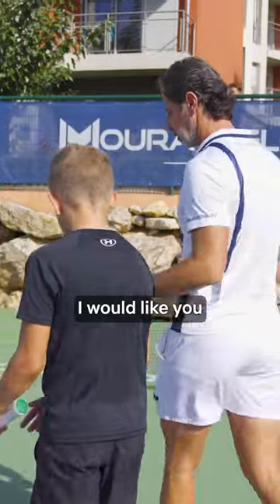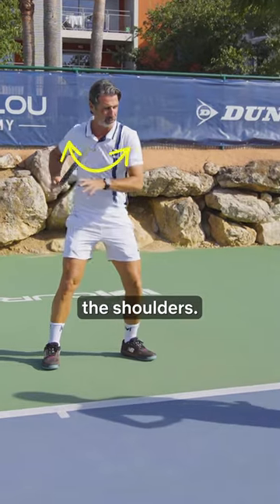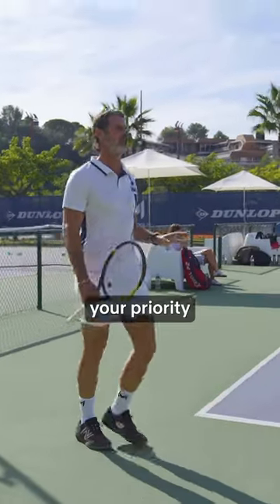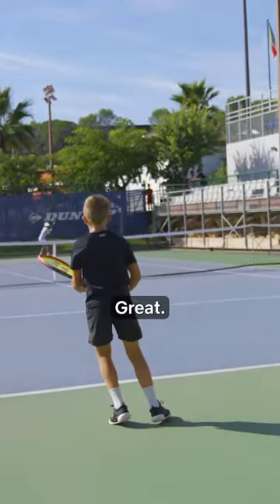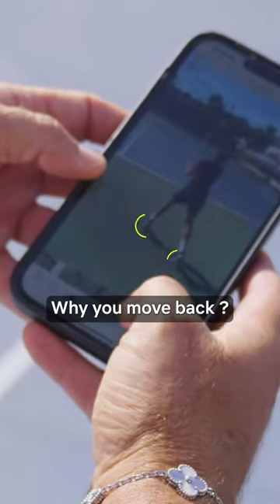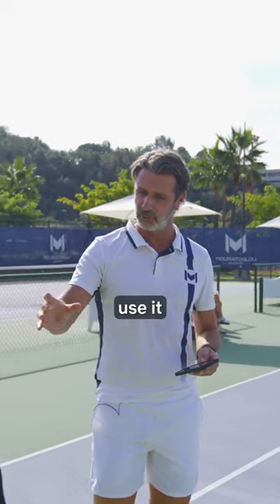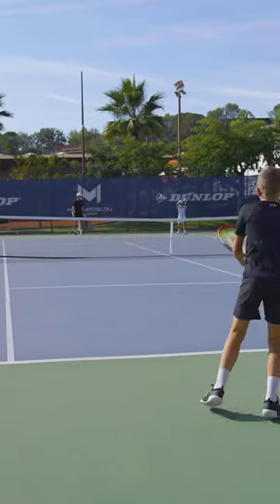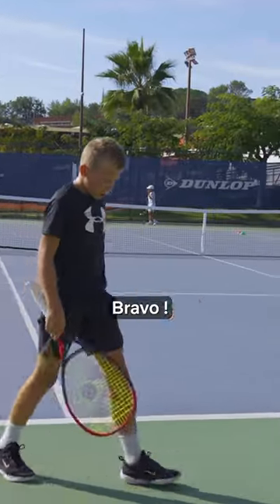1-minute tutorial to an effective turnaround forehand 💣